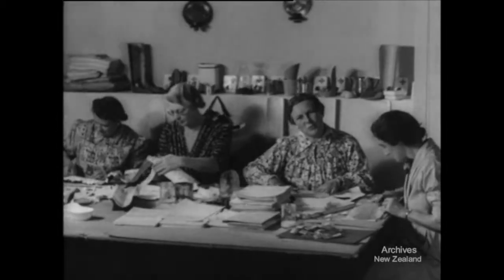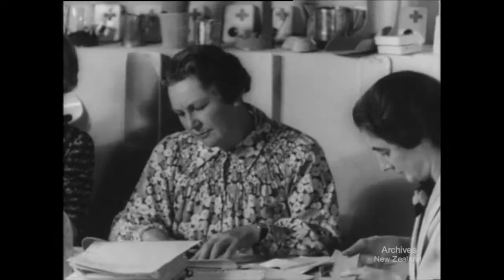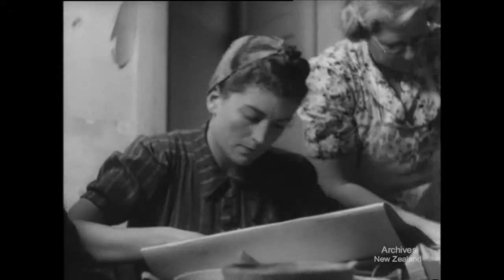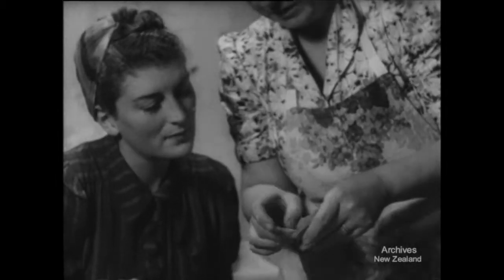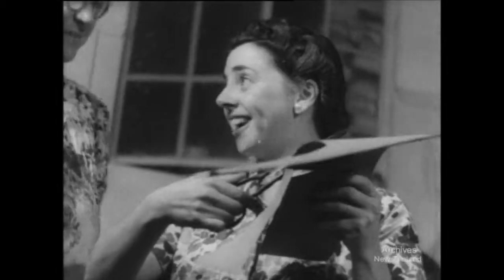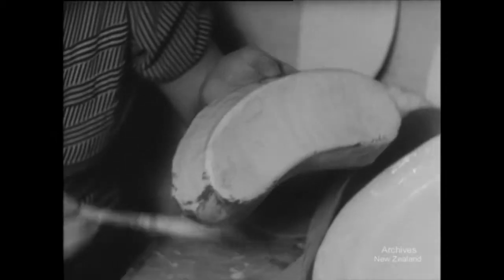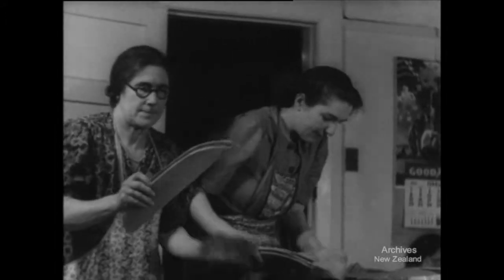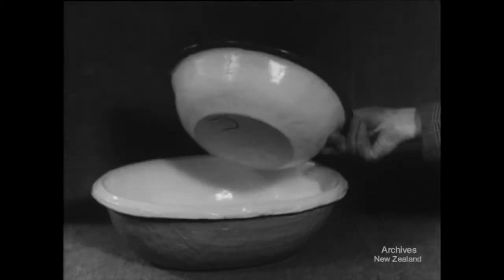Paste and Paper (1942)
A National Film Unit film about the active re-use of waste to conserve supplies and aide the War Effort.

A group of volunteer women are making various supplies for medical stations out of paper and glue.

DV file of a Bets SP (tape 54) telecine of 35mm film- 200,014